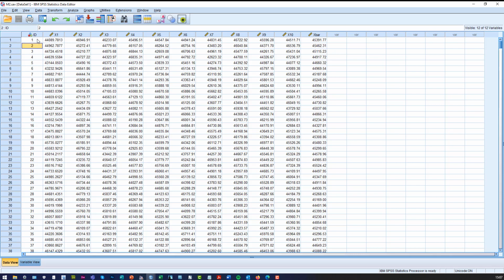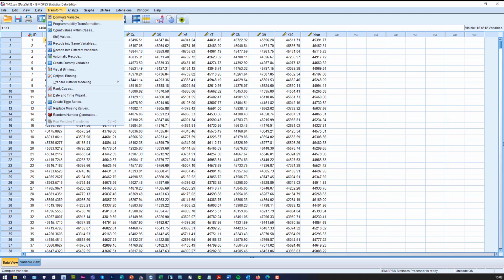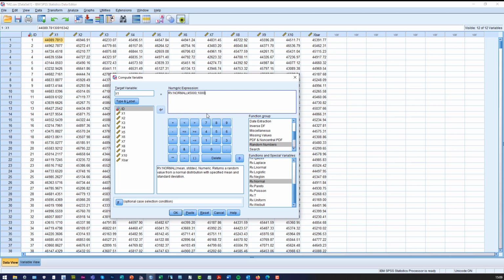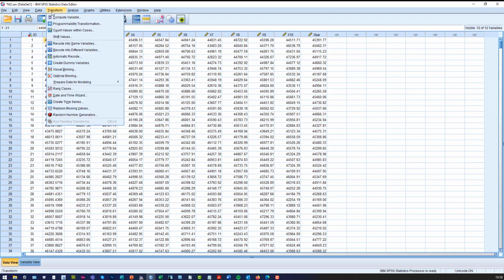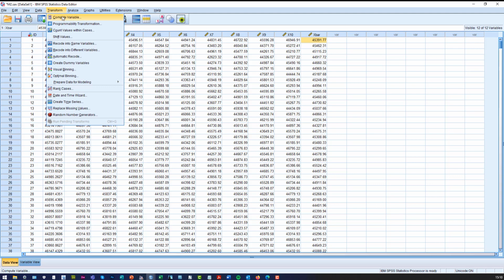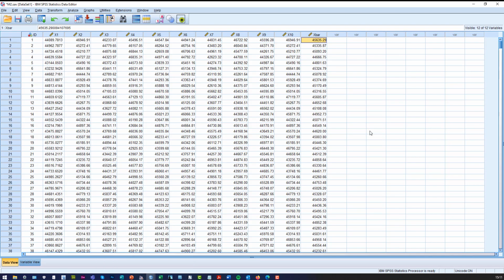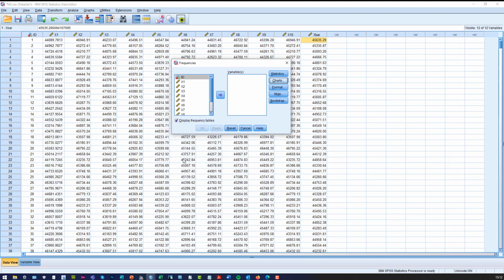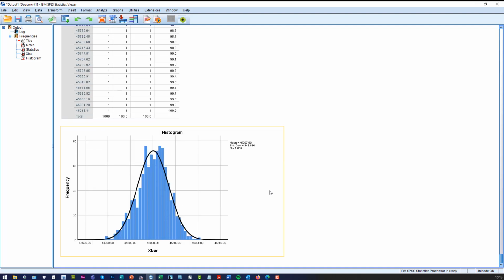M2SPSS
Creating a random sample from a population distribution: normal, non-normal using SPSS